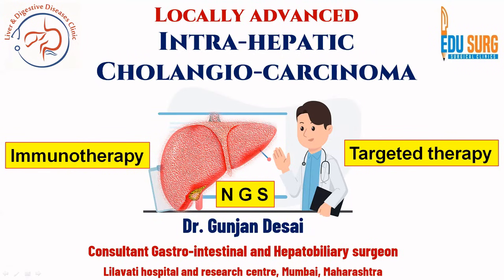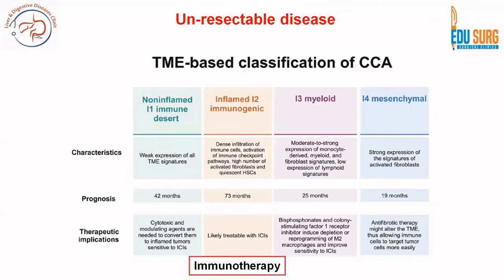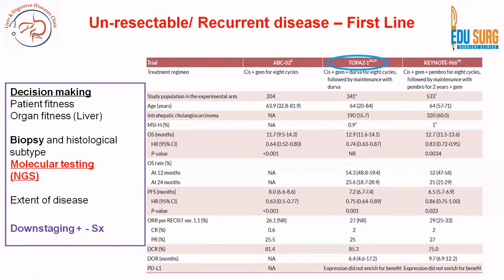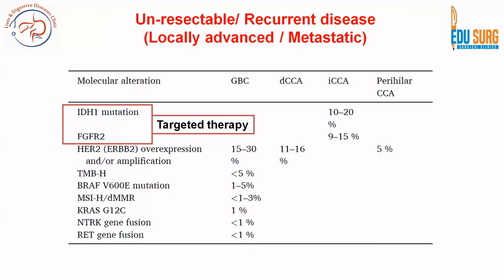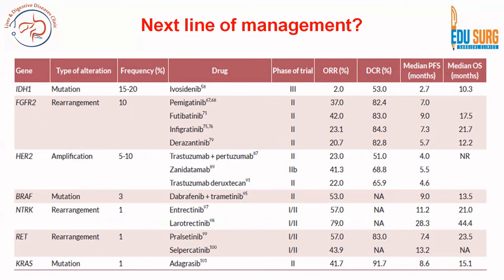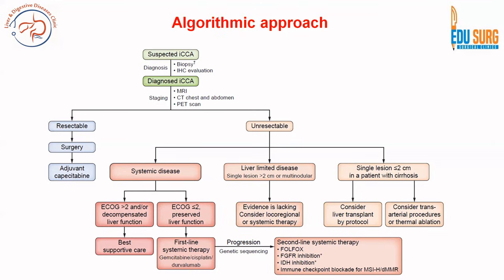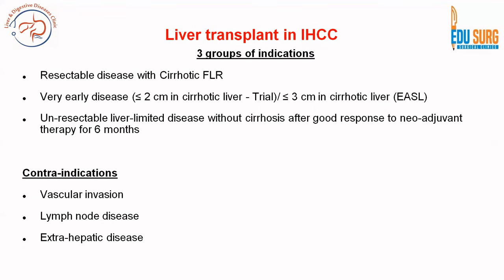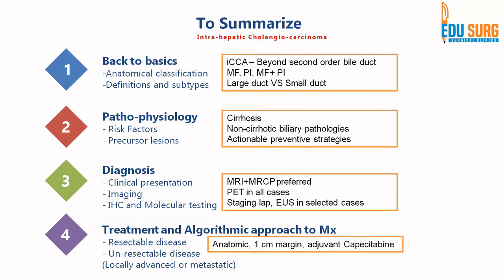Immunotherapy for advanced intrahepatic bile duct cancer - Understanding the tumor microenvironment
In this video, Dr. Gunjan Desai, a liver surgeon in Mumbai, provides a detailed discussion on the management of unresectable intrahepatic bile duct cancer (iCCA). Unlike resectable cases where surgery offers a potential cure, unresectable iCCA requires a multidisciplinary approach, integrating systemic therapy, locoregional treatments, and emerging targeted therapies.

Understanding Unresectability in iCCA
Dr. Desai explains the criteria defining unresectable intrahepatic cholangiocarcinoma, which include:

Extensive vascular invasion involving major hepatic arteries or both branches of the portal vein
Insufficient future liver remnant (FLR) making curative resection impossible
Multifocal or bilobar disease not amenable to segmental or lobar resection
Distant metastases, including spread to peritoneum, lungs, or distant lymph nodes
Severe underlying liver dysfunction, such as cirrhosis or portal hypertension, precluding major surgery
Tumor Microenvironment-Based Classification of iCCA
Dr. Desai highlights the importance of the tumor microenvironment (TME) in guiding treatment decisions. The latest research categorizes iCCA into distinct molecular and immune subtypes based on its TME, influencing therapeutic response:

Inflamed Tumor Microenvironment (Hot Tumors)

Characterized by high immune cell infiltration, particularly T-cells and macrophages
Responds well to immune checkpoint inhibitors (ICIs) such as anti-PD-1 and anti-CTLA-4 therapies
Often associated with mismatch repair deficiency (dMMR) or high tumor mutational burden (TMB)
Immune-Excluded Tumors

The immune cells are present but restricted to the tumor stroma, preventing effective anti-tumor response
May benefit from combination therapy with VEGF inhibitors (bevacizumab) and immune checkpoint inhibitors
Immune Desert Tumors (Cold Tumors)

Minimal immune cell infiltration, leading to resistance to immunotherapy
Targeted therapies and chemotherapy are the primary treatment options
Systemic Therapy: First-Line and Second-Line Treatment Options
For patients with unresectable iCCA, systemic therapy is the mainstay of treatment. Dr. Desai reviews the latest evidence-based options:

First-line chemotherapy

Gemcitabine + Cisplatin (GemCis) – Standard of care based on the ABC-02 trial, improving survival
GemCis + Durvalumab (TOPAZ-1 trial) – The addition of immunotherapy (anti-PD-L1) showed a significant improvement in overall survival in patients with iCCA
FOLFIRINOX (5-FU, Leucovorin, Irinotecan, Oxaliplatin) – Considered in patients with good performance status as an alternative regimen
Second-line chemotherapy

FOLFOX (fluorouracil + oxaliplatin) based on the ABC-06 trial
Irinotecan-based regimens in select cases
Actionable Molecular Targets in iCCA
With advances in molecular profiling, personalized treatment strategies are emerging for unresectable iCCA. Dr. Desai discusses key actionable targets and their corresponding targeted therapies:

FGFR2 Fusions or Rearrangements (~10-15% of iCCA cases)

Pemigatinib (FIGHT-202 trial) and Futibatinib have shown clinical benefit in patients with FGFR2 alterations
IDH1 Mutations (~15-20% of iCCA cases)

Ivosidenib (ClarIDHy trial) has demonstrated improved progression-free survival in patients with IDH1-mutant iCCA
BRAF V600E Mutations (~5% of iCCA cases)

Dabrafenib + Trametinib (BRAF/MEK inhibitors) are effective in BRAF-mutant iCCA
HER2 Amplification (~5% of cases)

Trastuzumab + Pertuzumab or HER2-directed TKIs are promising options
KRAS G12C Mutations (~1-2% of iCCA cases)

KRAS inhibitors (Sotorasib, Adagrasib) are currently being explored in clinical trials
MSI-High/dMMR Tumors (~2-3% of iCCA cases)

Pembrolizumab (anti-PD-1 therapy) is FDA-approved for MSI-high cancers, including iCCA
Locoregional Therapies for Unresectable iCCA
For select patients, liver-directed therapies may help control tumor progression or act as a bridge to transplant or resection:

Liver Transplantation in Unresectable iCCA
Dr. Desai also touches upon emerging evidence supporting liver transplantation for highly selected patients with unresectable iCCA. While historically not a standard treatment, recent data from the Mayo Clinic and other centers suggest that transplant may be beneficial for patients meeting specific criteria, especially those with small solitary tumors.

Whether you are a liver surgeon, medical oncologist, gastroenterologist, or researcher, this discussion will help you stay updated on the latest advancements in treating unresectable intrahepatic bile duct cancer. Watch till the end for expert recommendations and future perspectives in the management of this complex disease.